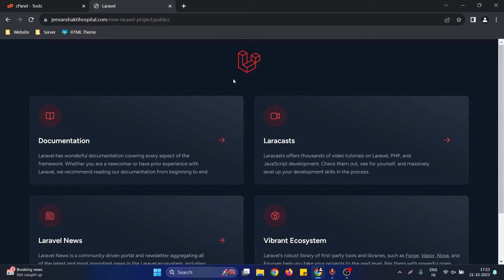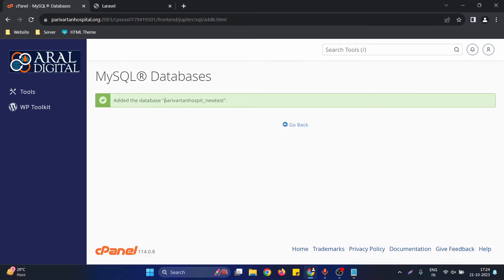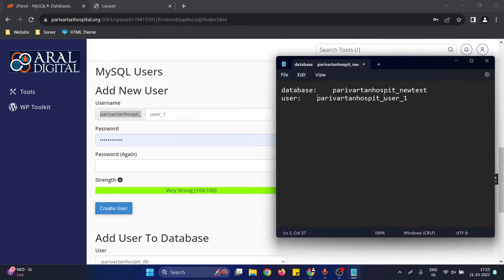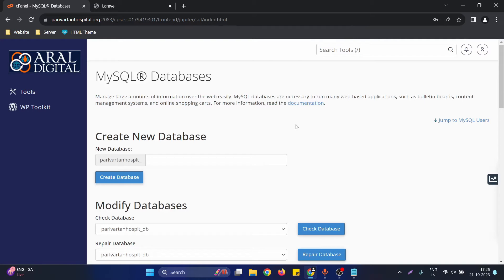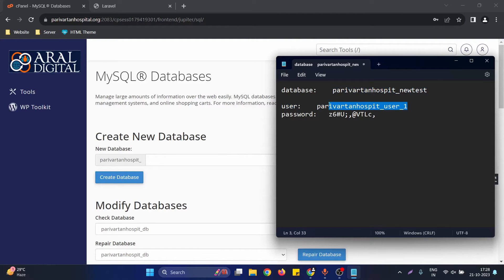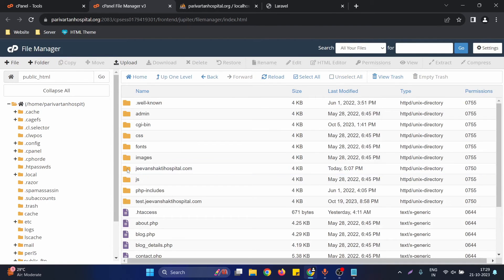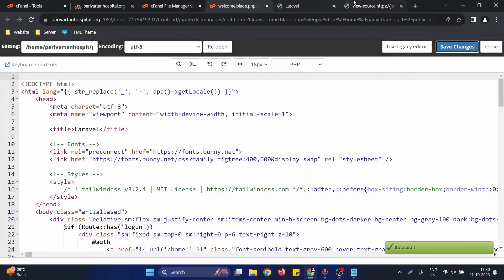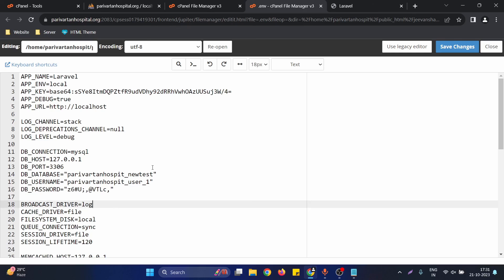Create Database in cPanel and link Database with Laravel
Create a Database in cPanel and link database with Laravel